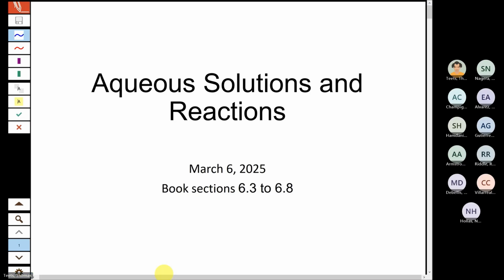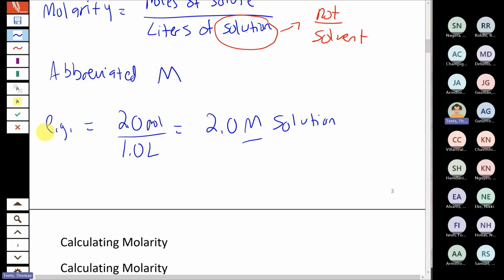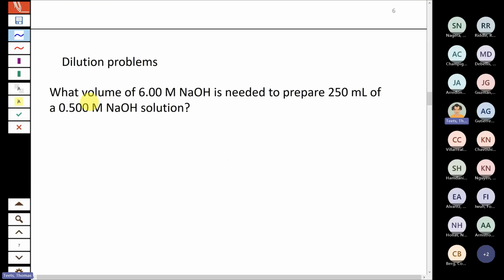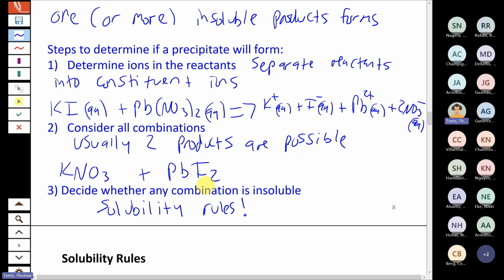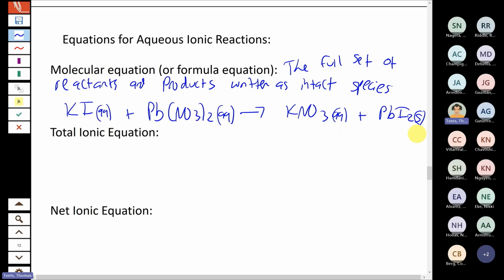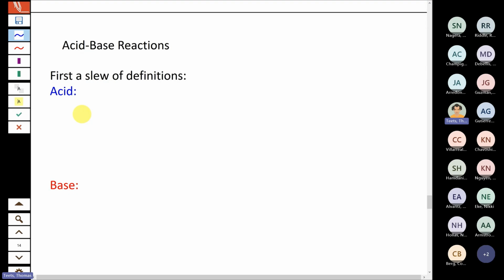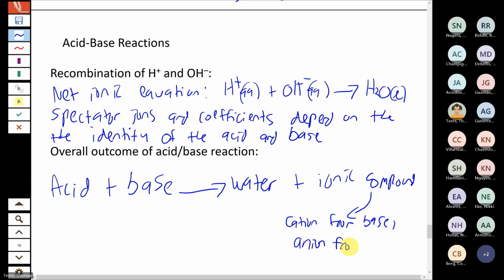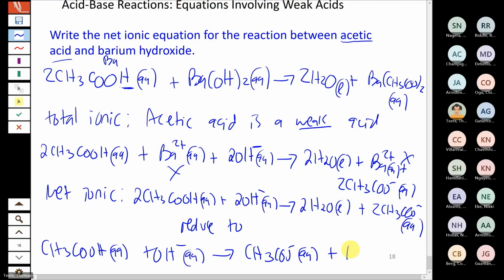030625 Aqueous Solutions and Reactions